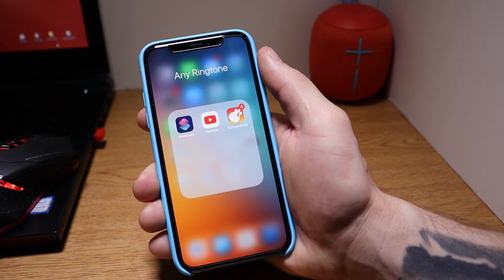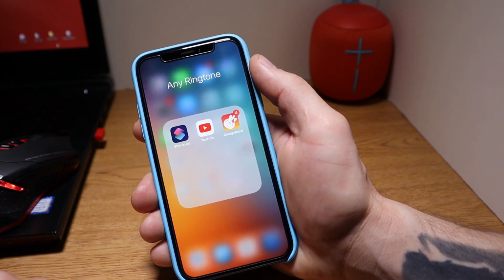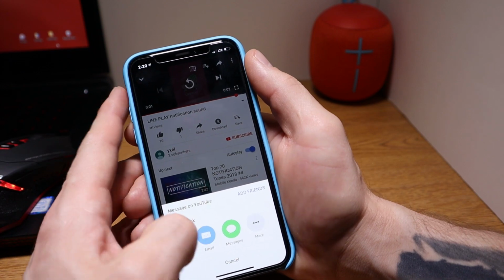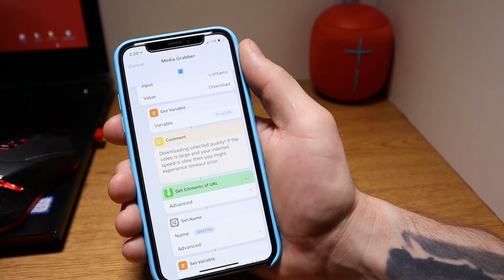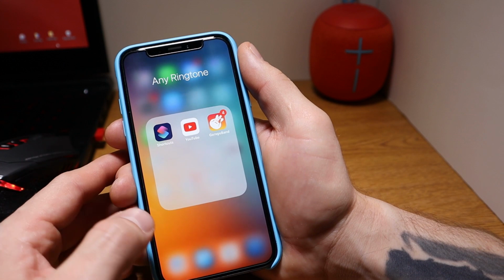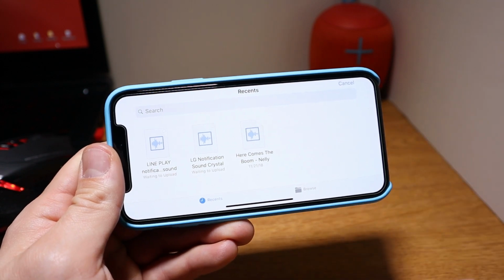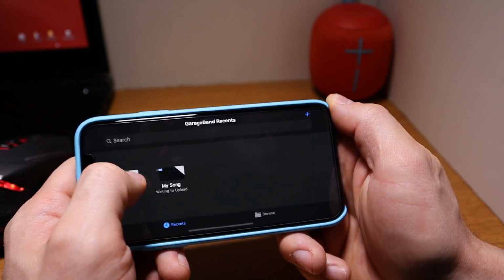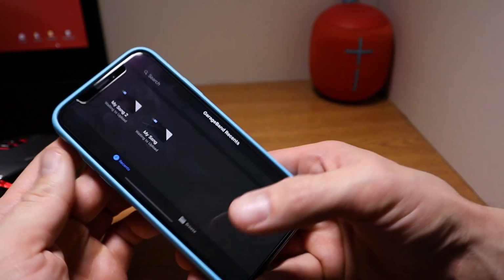How To Download FREE Ringtones For iPhone from youtube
How To Download FREE Ringtones For iPhone FROM YOUTUBE in 2018

In this video I show you how to make ANY YOUTUBE VIDEO a ringtone or notification sound on your iPhone or iPad without YouTube Premium by using Siri Shortcuts and Garageband.  You will be able to make your own ringtones with multiple songs or notifications without iTunes.  Get FREE custom ringtones for your iPhone or iPad.

My New Setup

Canon EOS M50
Led Light
Nifty 50 lens